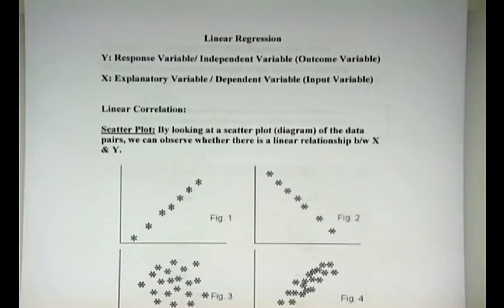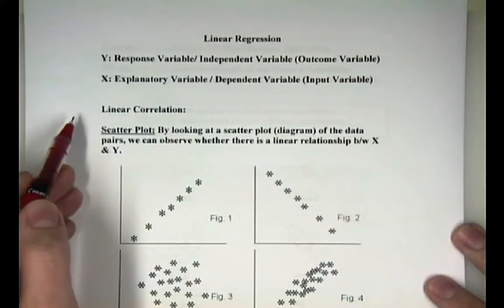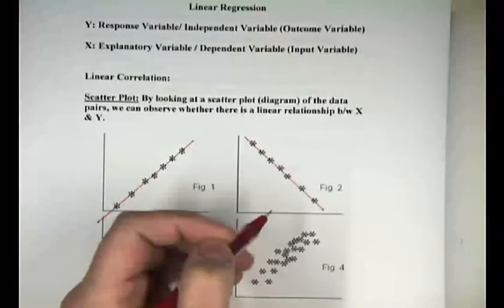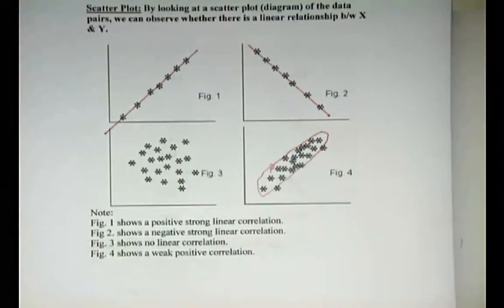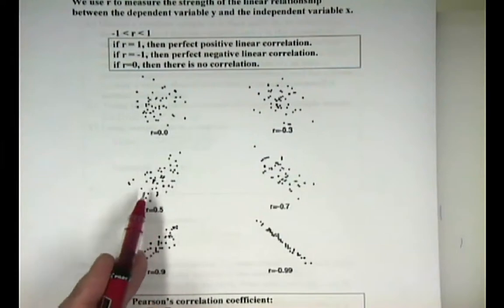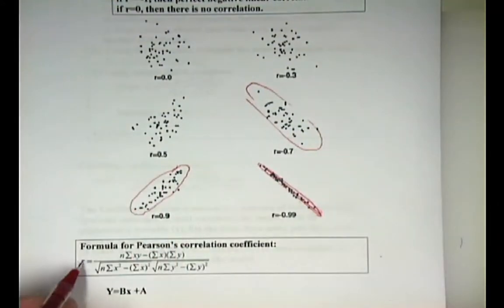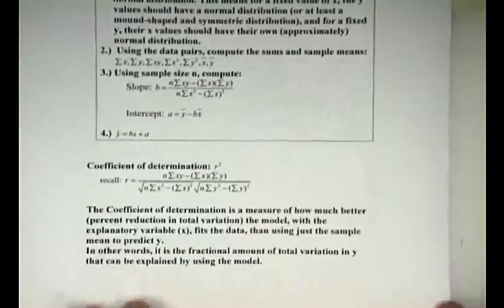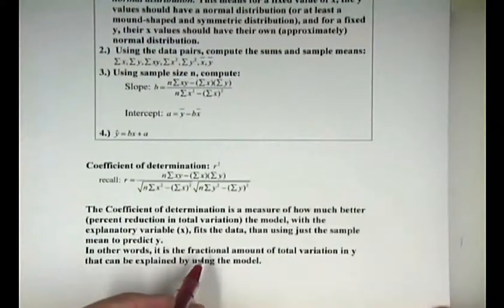Elementary STAT_pg 107 to 109 linear regression theory.mp4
Linear Regression Overview